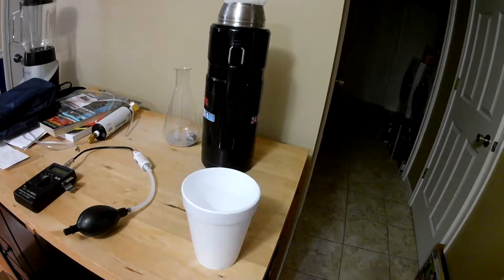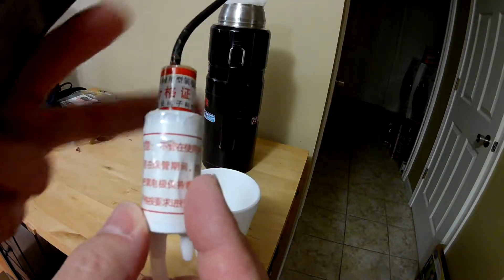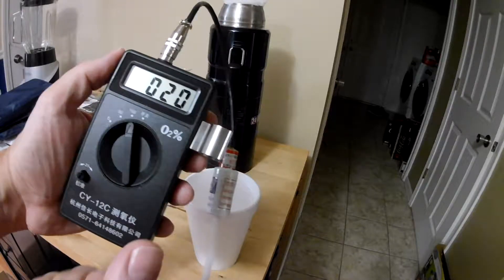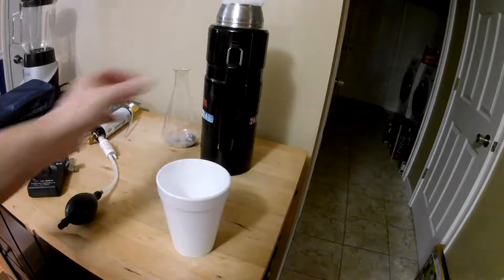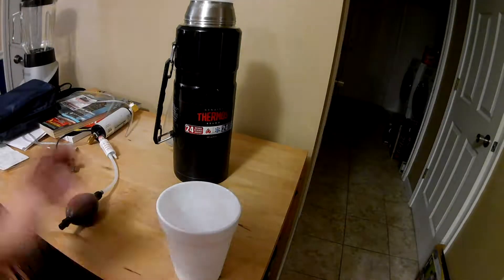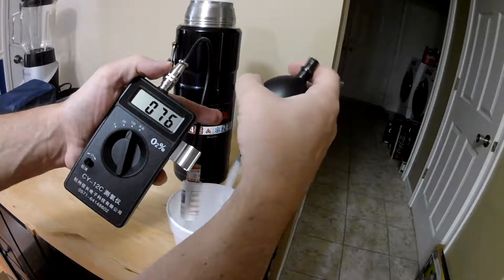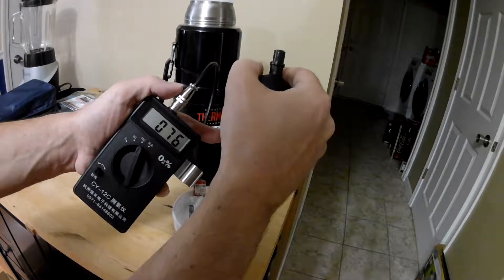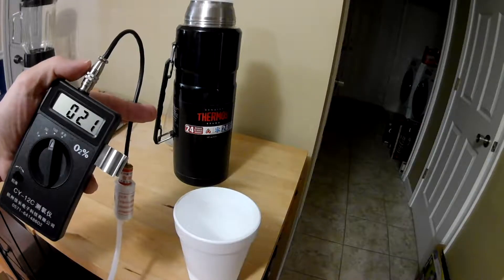Oxygen concentration test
In this video, I test the content of O2 in the air and then try it again by pulling gas from inside a cup that has a tiny amount of liquid oxygen in the bottom.